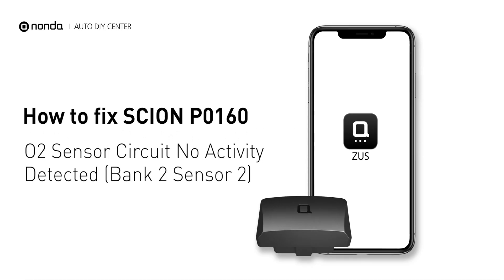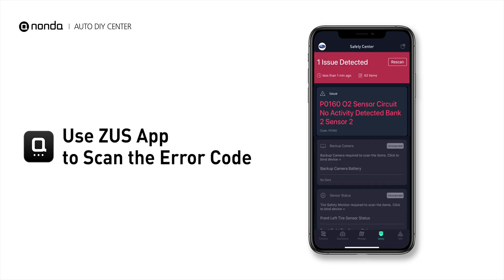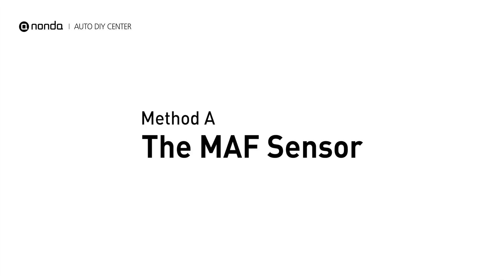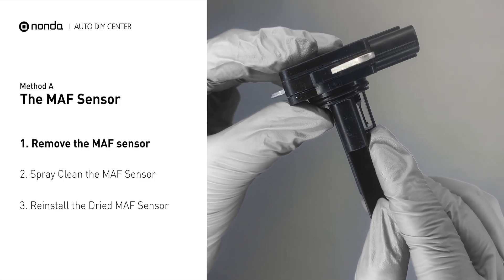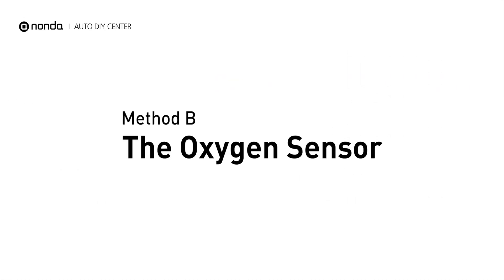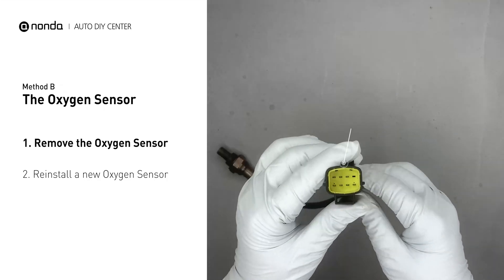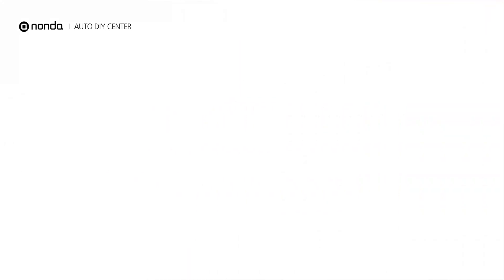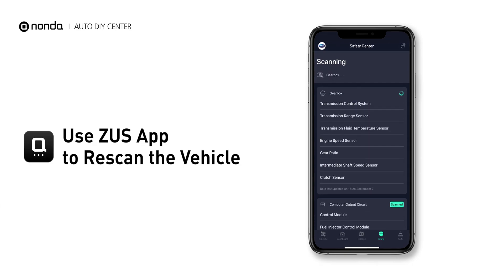How to Fix SCION P0160 Engine Code in 3 Minutes [2 DIY Method / Only $9.88]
Claim your FREE engine code eraser

This video shows you How to Fix Engine Code P0160 in the easiest, quickest, and cheapest way. 2 practical solutions to fix the P0160 error code. 2 simple DIY solutions to repair SCION P0160.

Engine Code SCION P0160:O2 Sensor Circuit No Activity Detected (Bank 2 Sensor 2). It is triggered when your vehicle's Oxygen sensor, bank 2 sensor 2, is malfunctioning.MAF Sensor. Mass Airflow Sensor. Mass Air Flow Sensor. How to replace MAF sensors. How to clean MAF sensors. Cylinder No.1. Catalytic Converter. Inspect Electrical Connections, Wire Harness, And Metal Tabs. How to replace an oxygen sensor. How to replace the O2 sensor. Tips and tricks for replacing the oxygen sensor in your car and fixing code P0160.  Tips and tricks for replacing the MAF sensor in your car and fixing code SCION P0160. Tips and tricks for cleaning the MAF sensor in your car and fixing code SCION P0160.

Fix Engine Code SCION P0160 Easy DIY Method A | The MAF Sensor
1. Remove the MAF sensor
2. Spray clean the MAF Sensor
3. Reinstall the Dried MAF Sensor

Fix Engine Code SCION P0160 Easy DIY Method B | The Oxygen Sensor
1. Inspect the Oxygen Sensor
2. Replace the Oxygen Sensor

0:00 What is SCION P0160
0:39 Method A - The MAF Sensor
1:08 Method B - The Oxygen Sensor
1:45 Claim a FREE Engine Code Eraser